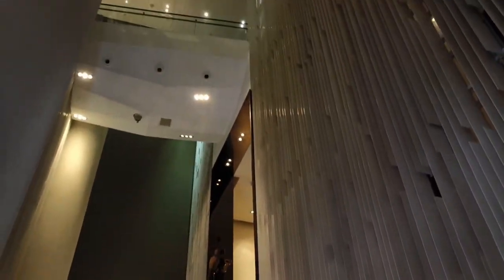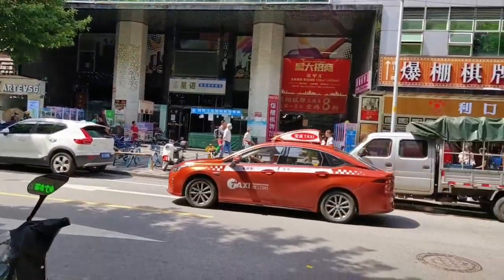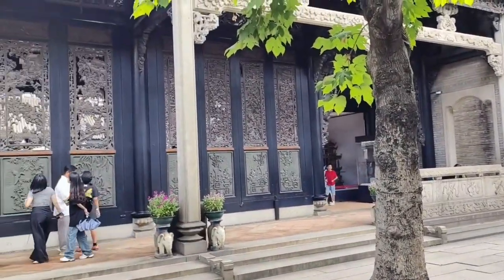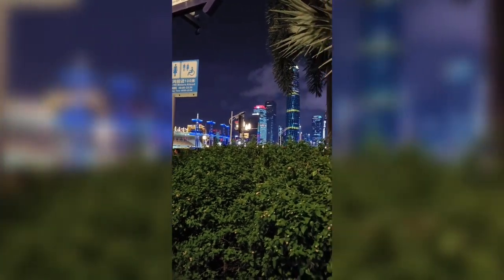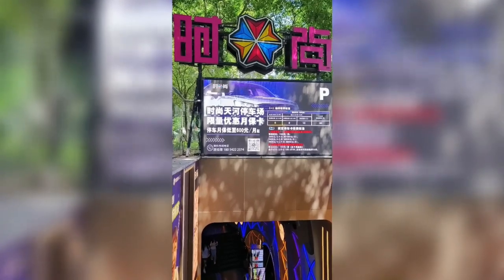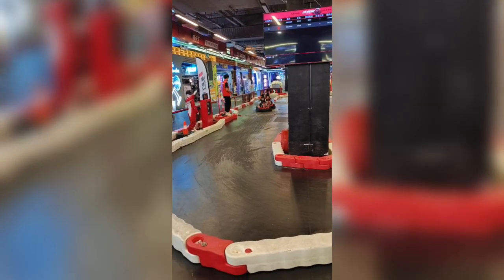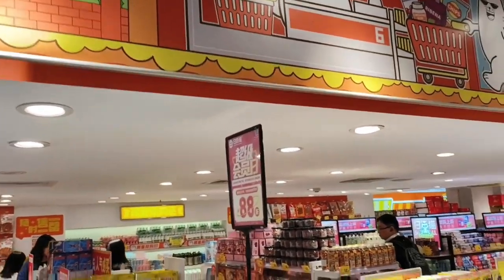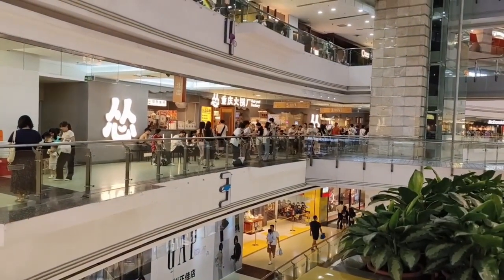Exploring Guangzhou, China - Part 1 of 2 中国广州 吃喝玩乐 购物赏景 [estate123]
Come with us as we explore 广州 Guangzhou, China!

Welcome to an enchanting journey through the heart of southern China as we explore the vibrant and dynamic city of Guangzhou. Known for its rich history, modern skyline, and mouthwatering cuisine, Guangzhou offers a captivating blend of tradition and innovation. Join us as we uncover the hidden gems, cultural treasures, and culinary delights that make Guangzhou a must-visit destination for travelers from around the world.